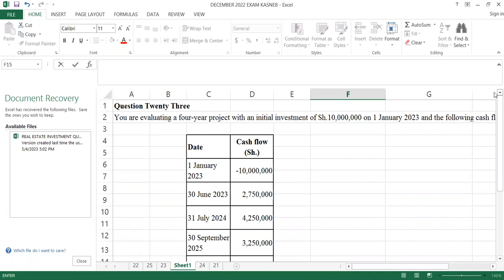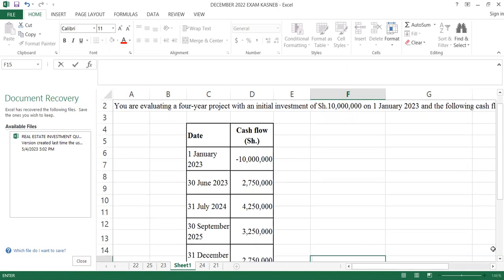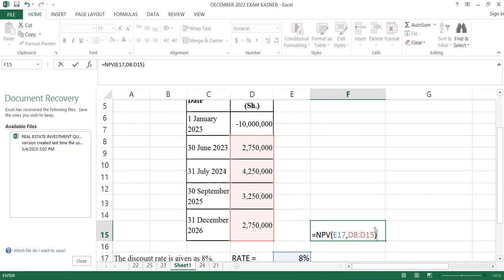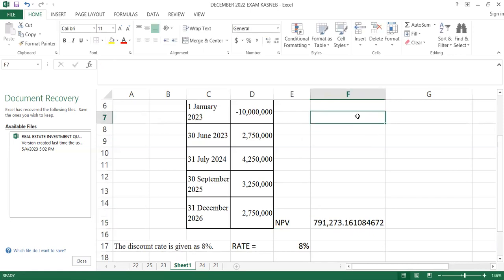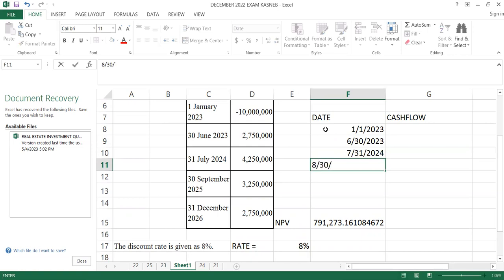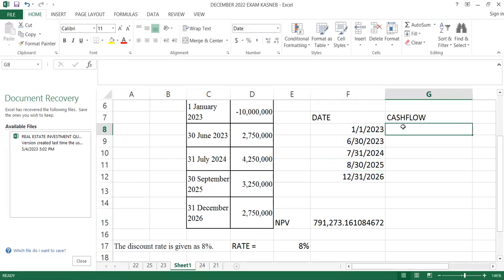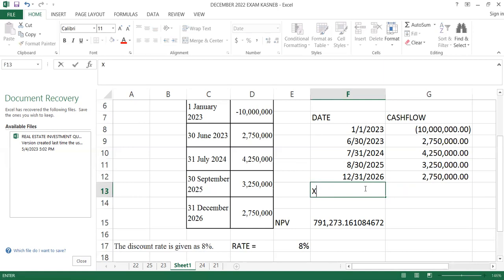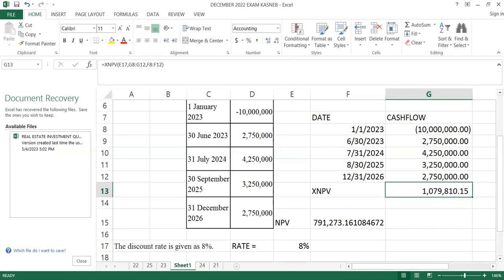NPV AND XNPV IN EXCEL DEC 2022 Q 23 BUSINESS DATA ANALYTIC KASNEB